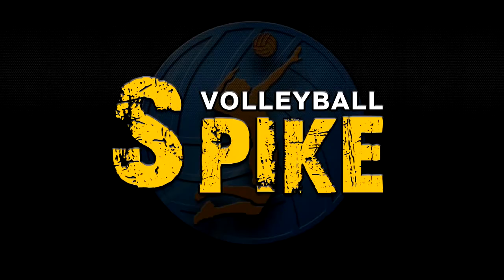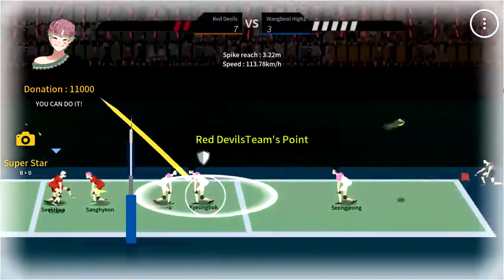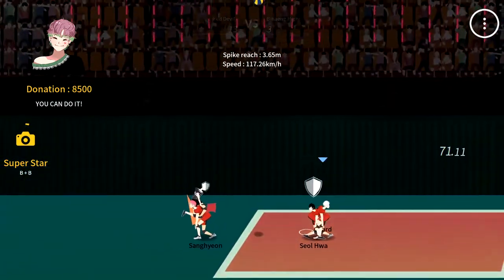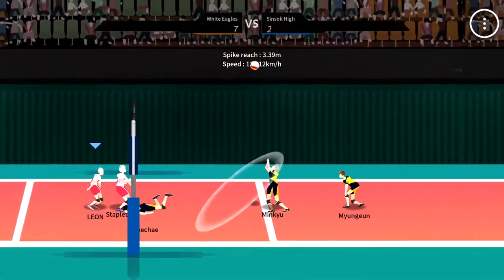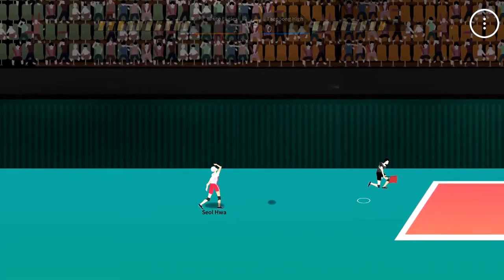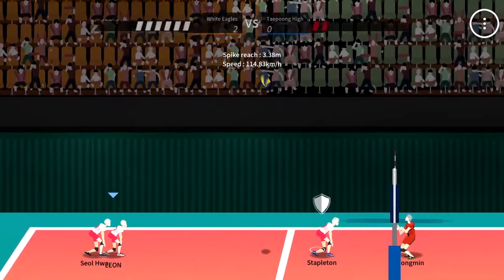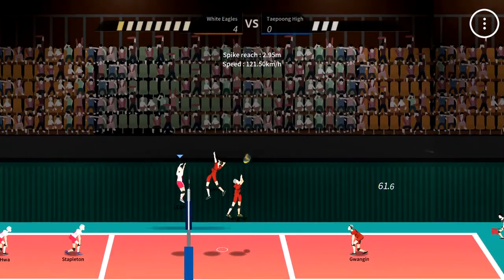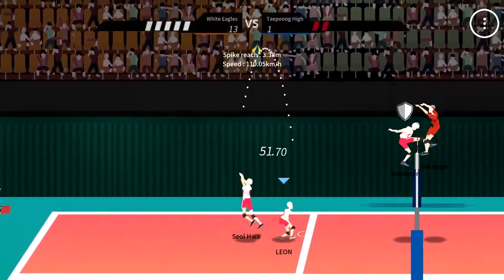The Spike Volleyball - Gameplay video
The Spike is back with a new look!
Let’s take a look at the brand new The Spike!
In addition to surprises, surprises! ! !

(Note) The difficulty of the game may be slightly more difficult.
But through practice, you will get used to it quickly!

Game introduction:

A volleyball game developed by high school students who love volleyball!

Arcade-style art! ! !
Let’s try our smash first, then let’s talk.

Game features

■ The volleyball game developed by a small team developed by high school students has been released!

■ Share the development process with the players, and develop everyone’s games with the players!
-Thank you for your continued support. Without you, we would not have been here!

■ Hear the sound of spiking, you can eliminate all your troubles with one blow!
-The pressure of studying and working every day is wiped out!

■ Dynamic sound effects activate the movement cells and passion in the body!
-The sound of gym shoes makes you excited!

■ On behalf of South Korea, independently develop future products for small team games!
-Showcase of high school students’ game development capabilities